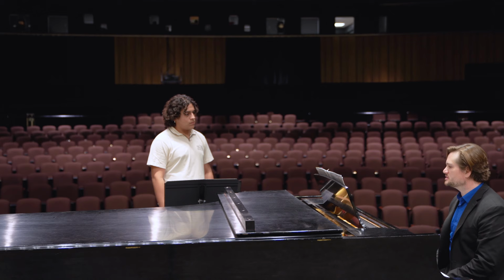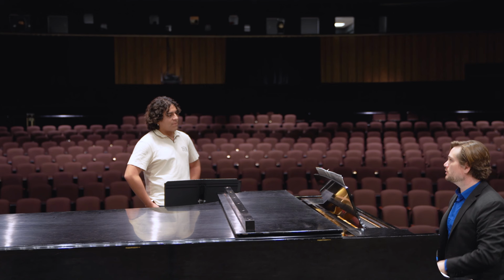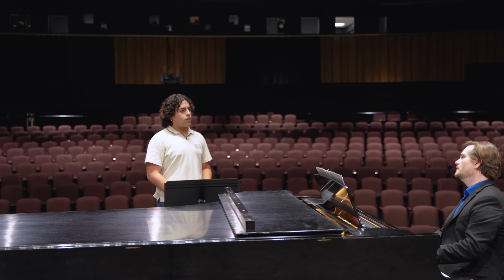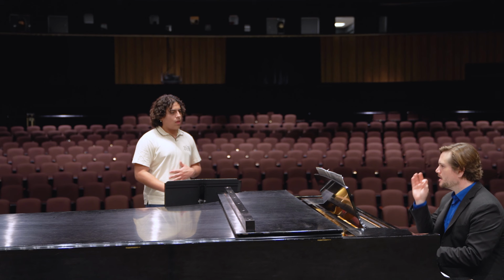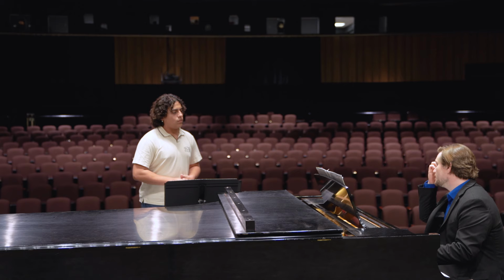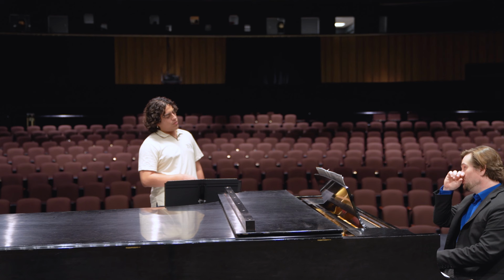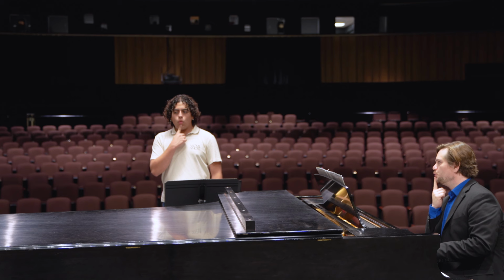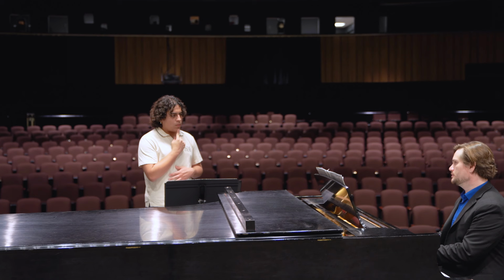First-Year Tenor Voice Lesson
This 49-minute voice lesson video will take you through a session of warm-ups and exercises that prepare the young tenor voice to sing. In addition, the lesson includes a review of new vocal repertoire.

Dr. Darko Varga, pianist

Vocal Lesson

This video is for observation purposes only. Please do not attempt to sing along with these exercises without consultation from a voice professional.

0:00 Vocal Warm-Ups/Exercises
00:01:57 - Adjusting Vowels
00:03:10 - Singing in a Larger Space
00:04:17 - Shaping Vowel Sounds
00:06:15 - Breath Pressure
0:12:34 - Creating a Clear Tone
0:12:54 - Less Aggressive Approach
0:13:09 - Aim for Smoother Sound
0:13:13 - Strive for Smoothness
0:13:28 - Focus on Onset
0:14:36 - Singing Without Accompaniment
00:22:19 - Registration
00:22:36 - Be picky about learning technique
00:23:26 - Singing in chest voice area
00:23:56 - Singing exercise demonstration
00:24:17 - Breathiness in the voice
00:24:51 - Closure for lower notes
26:00 Schubert: Ave Maria, D. 839, Op. 52, No. 6
0:34:56 - Singing with Vibrato
0:37:16 - Rounding of the Lips
0:38:50 - Pay Attention to Pitch
0:40:43 - Be Aware of Consonants and Vowels at Phrase Endings
0:42:23 - Focus on Beginning Notes
0:45:10 - Pronunciation Tips
0:46:12 - Cut Off Notes Properly
0:47:22 - Tongue Positioning
0:48:17 - Using Video and Mirror to Improve Pronunciation
0:48:34 - Relearning Pronunciation